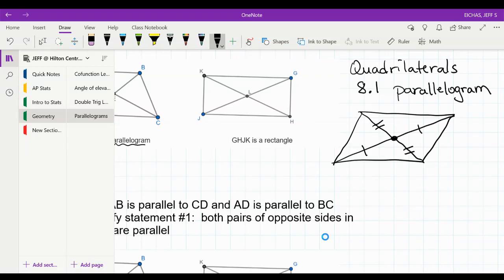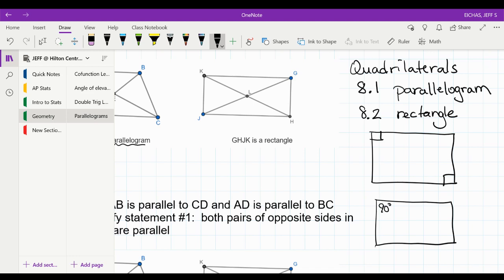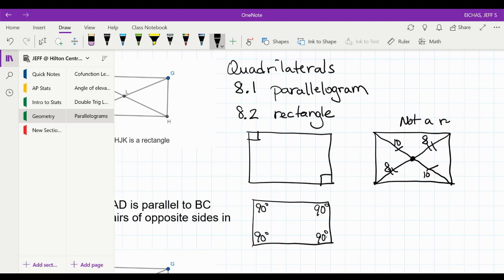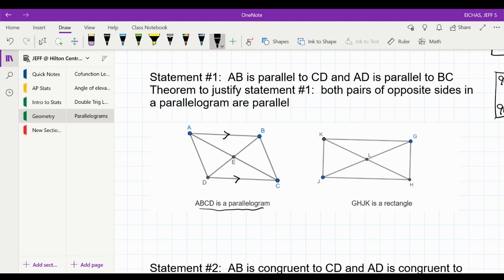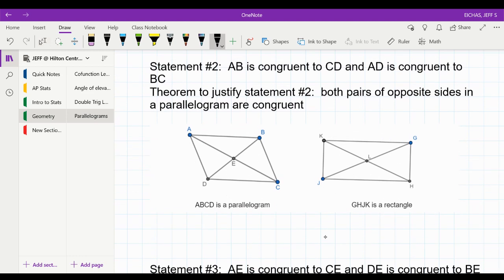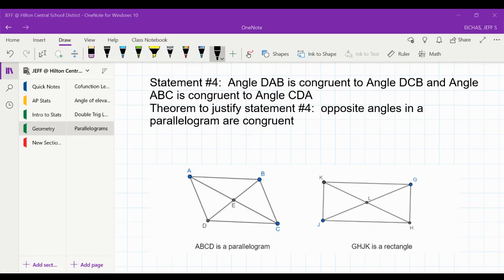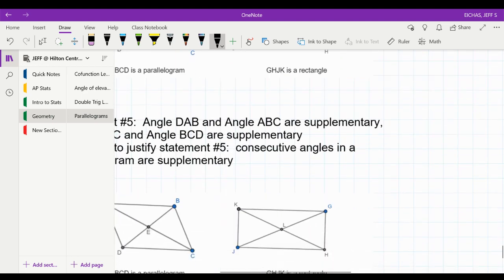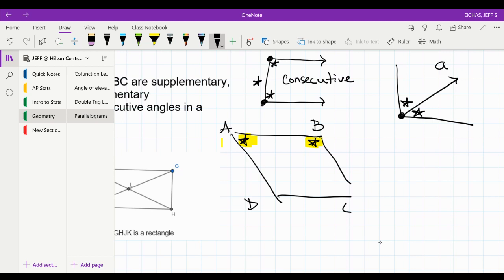8.2 Notes Recangle #1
Rectangle